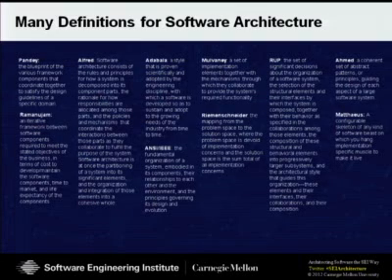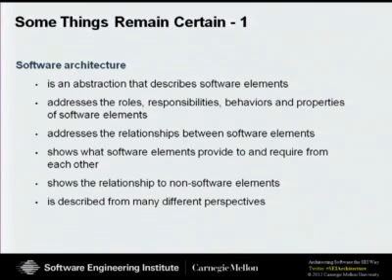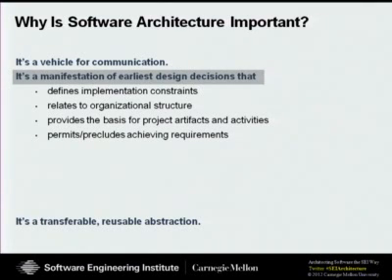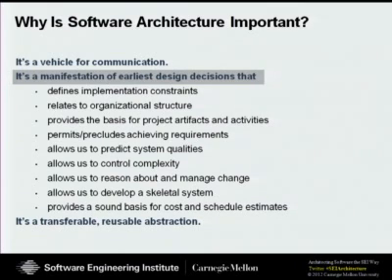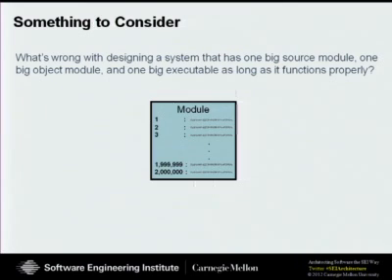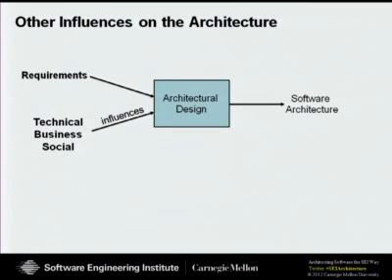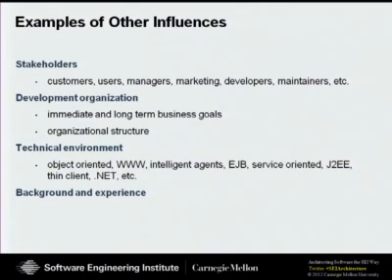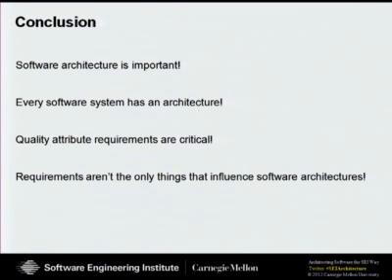Software Architecture Fundamentals: Technical, Business, and Social Influences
Although software architecture is a key factor in determining the success or failure of a software system, software professionals throughout the industry continue to struggle with questions like: What exactly is a software architecture? Why is software architecture important?